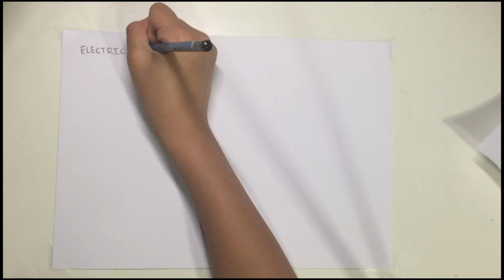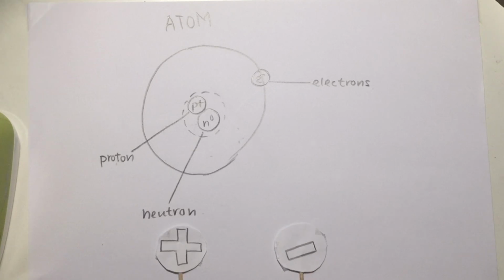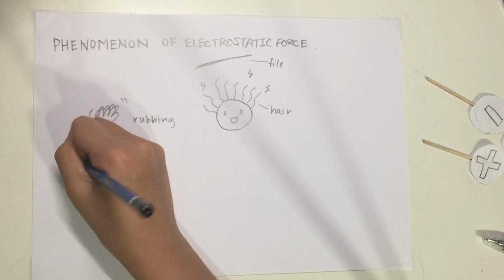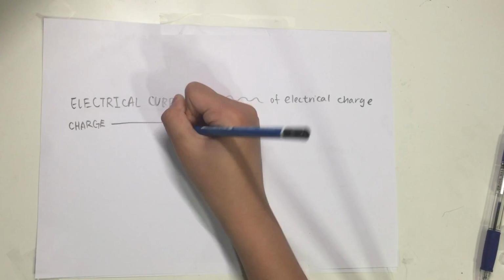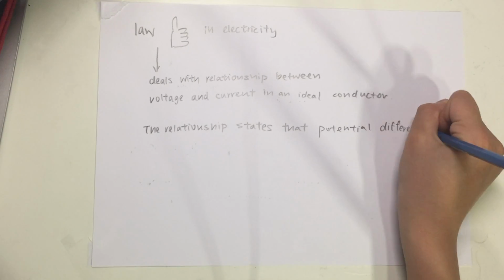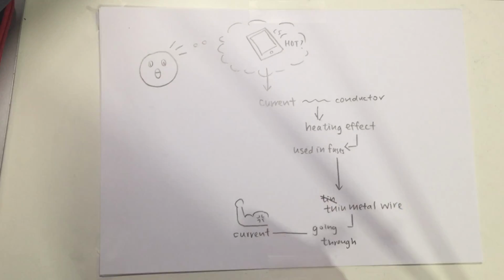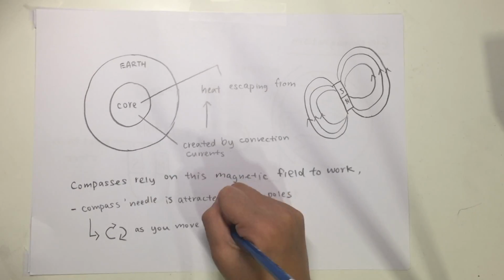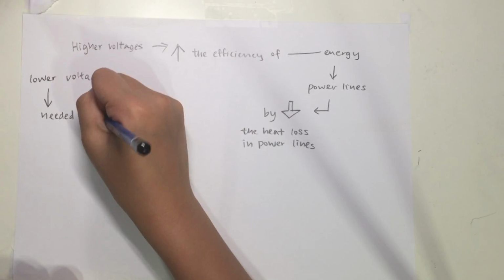What is Electricity and Magnetism